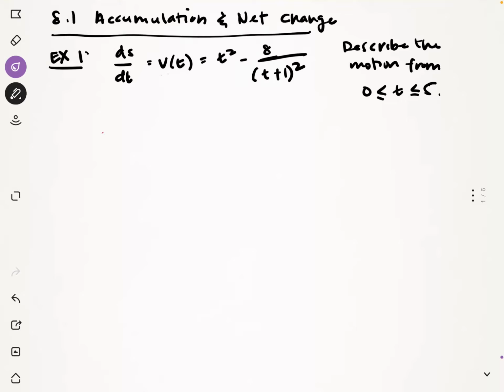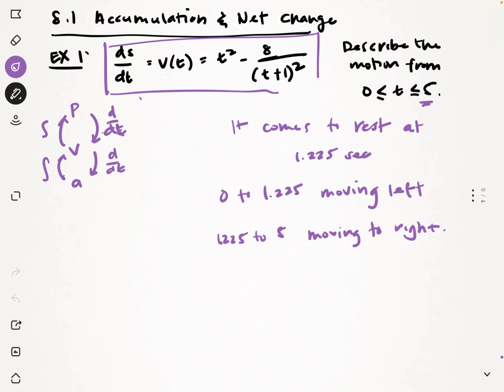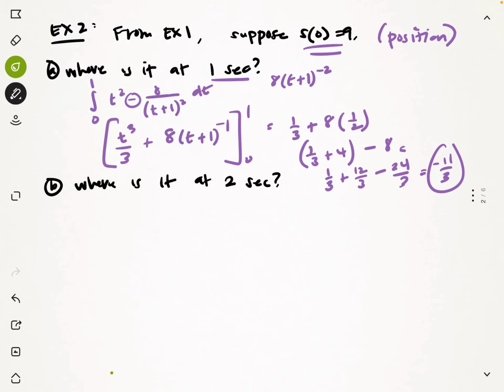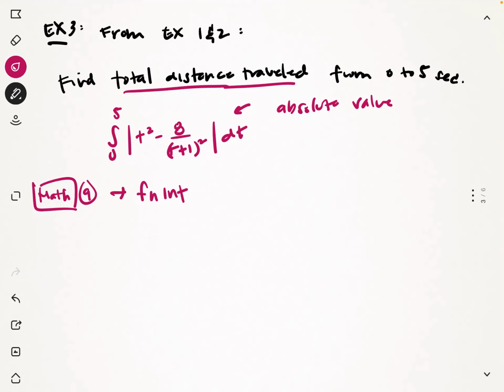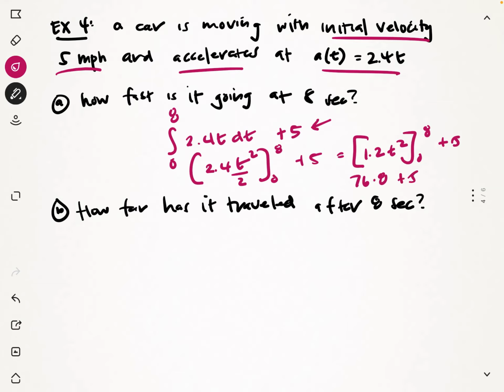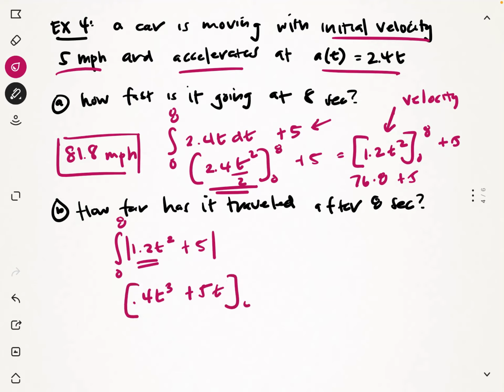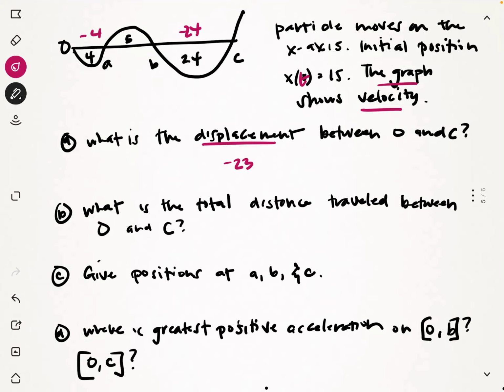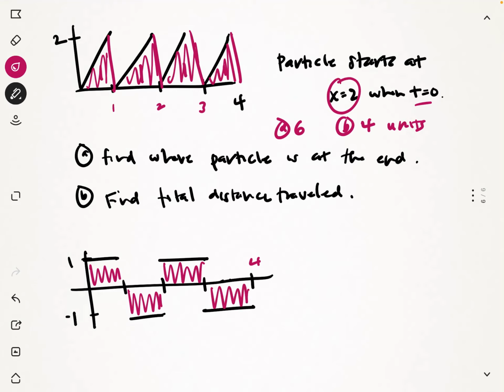8.1 Accumulation and Net Change (AP Calculus)